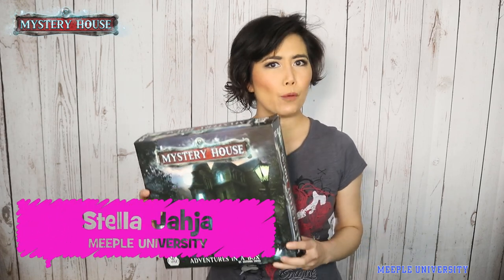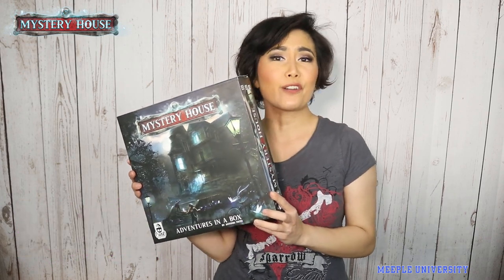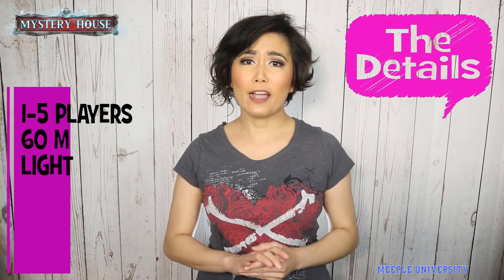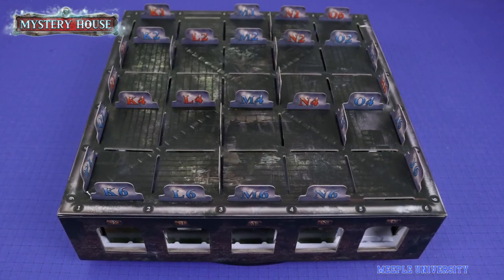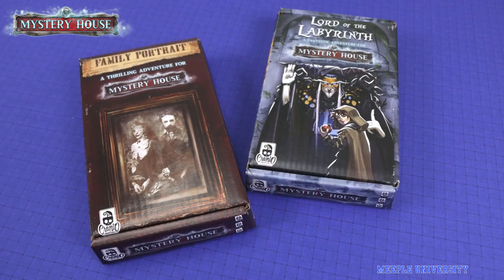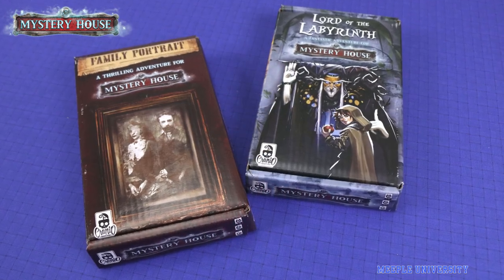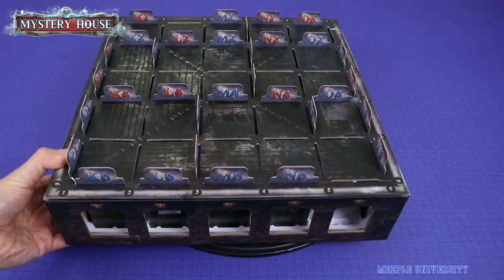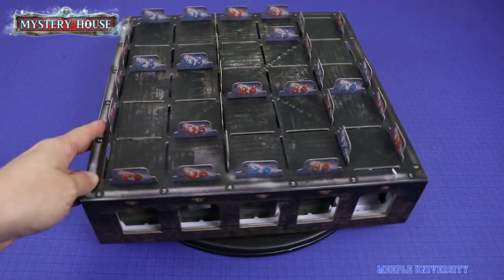Mystery House Adventures in a Box Board Game - Stella's Short and Sweet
Get super compact overview and vibe of the Mystery House Adventures in a Box Board Game in just in just a few minutes here in Stella's Short and Sweet.